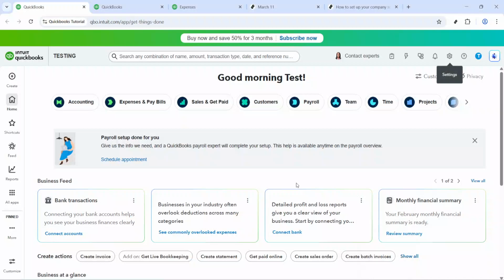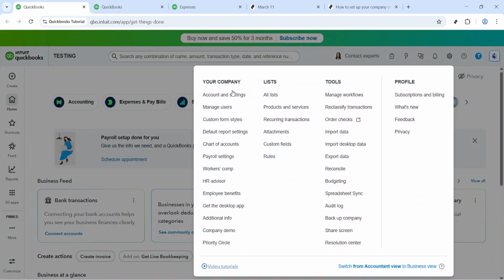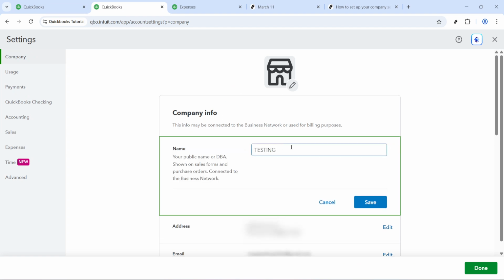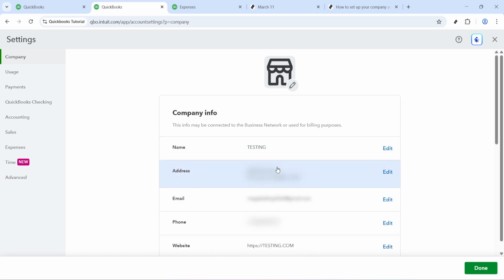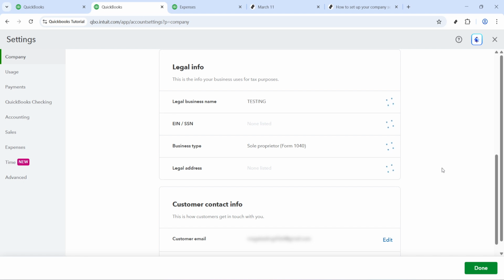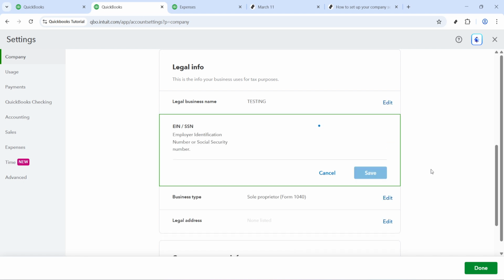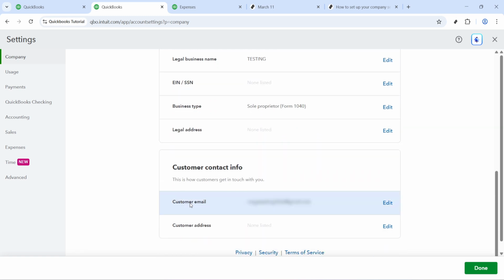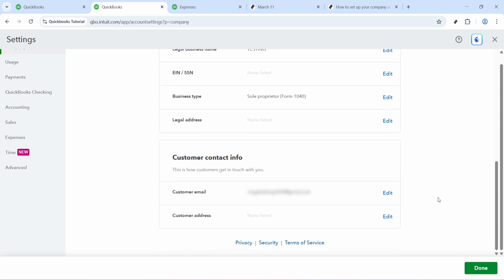How to set up your company settings in QuickBooks Online (Step By Step 2026)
How to set up your company settings in QuickBooks Online